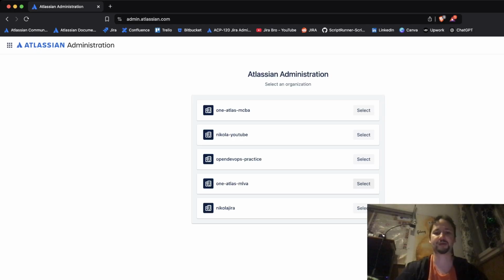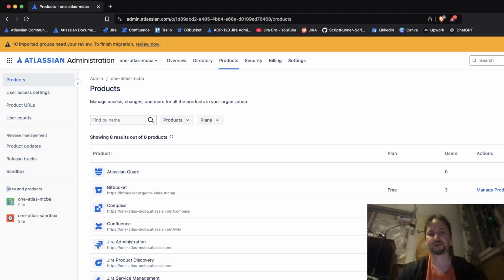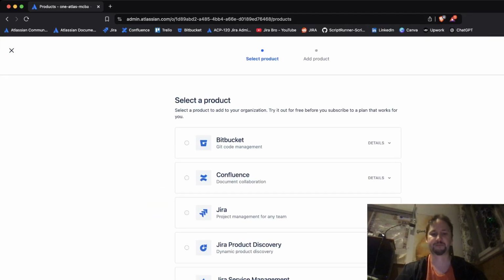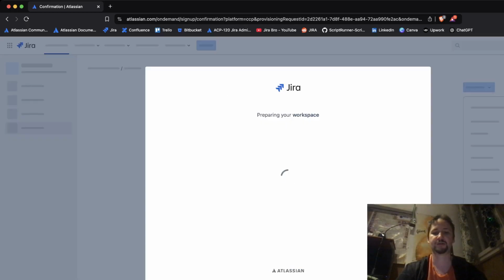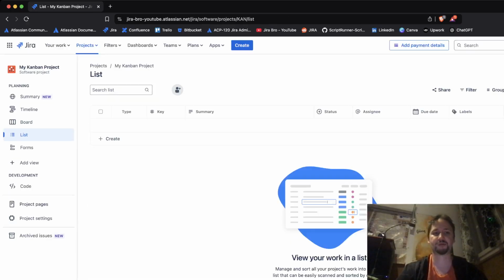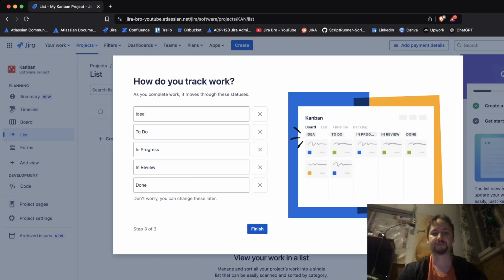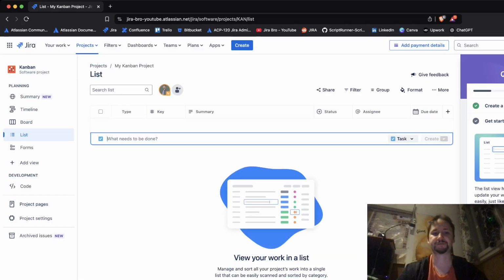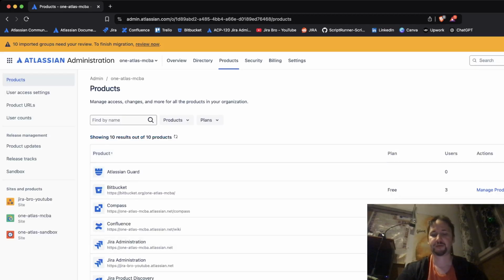How to add a site to your organization?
It takes few clicks actually. Products - Add product - Choose a product - Choose the name of your site, and you are done!